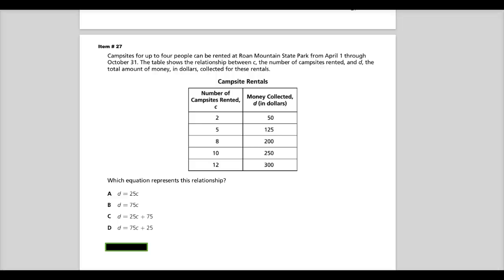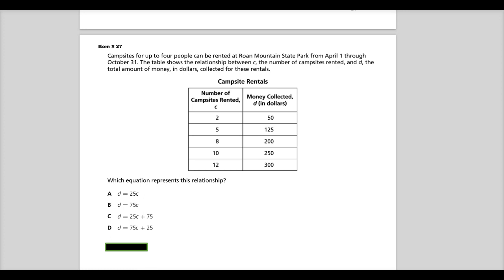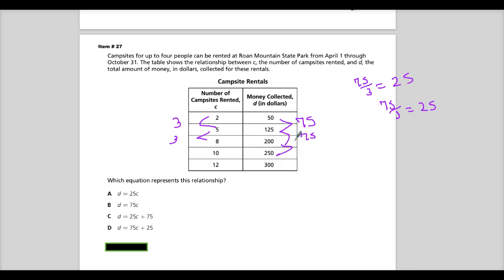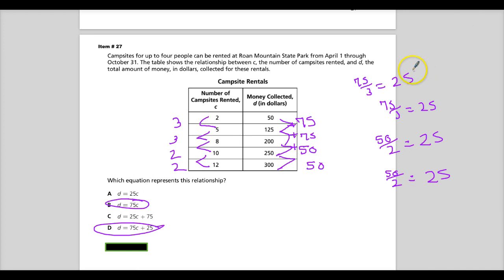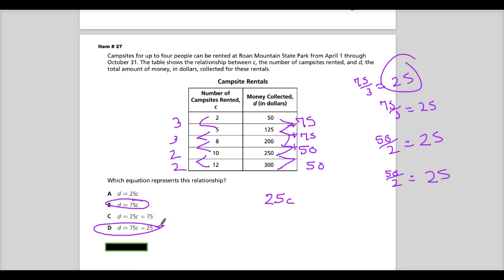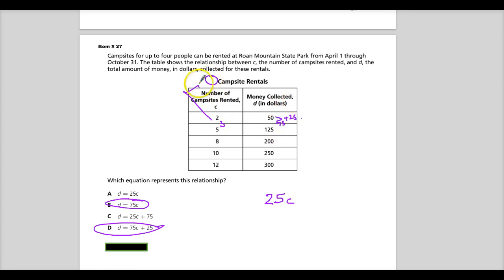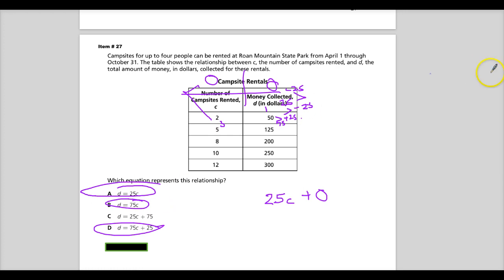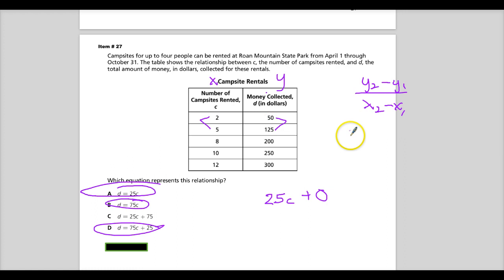Item 27 - TN EOC - Spring 2014 Test Release